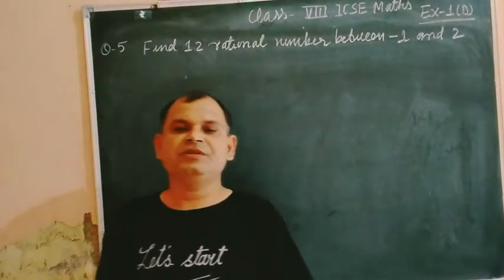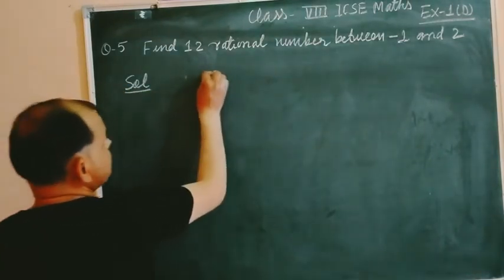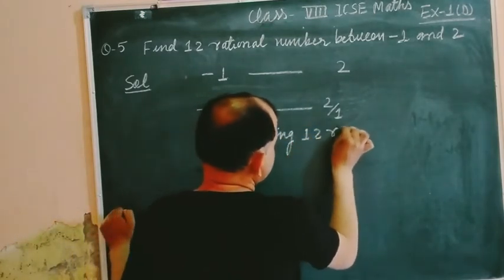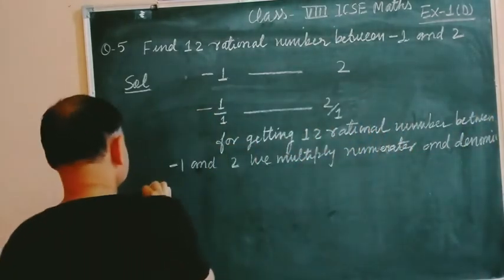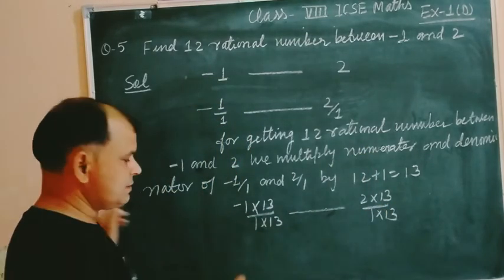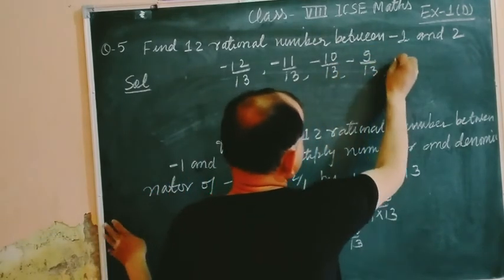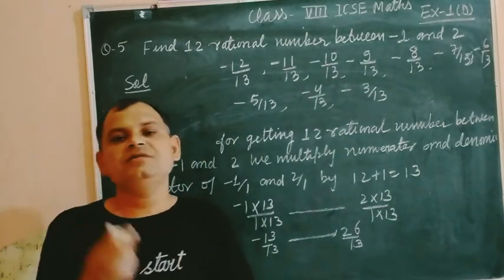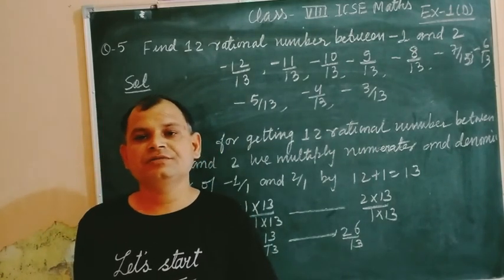find 12 rational numbers between -1 and 2 | Class 8 ICSE Maths | ICSE Class 8 Maths Exercise 1 D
find 12 rational number between-1 and 2
ICSE schools Mathematics Class 8 Exercise 1 D

Class 8 Maths Solution by Kcp Sir
Class 8 ICSE Maths Exercise 1 D Q-5
Class 8 ICSE Maths Q-3 icse class 8 Maths Solution by Kcp SirIS ls  ahIEchol Mthmaic Cas 8#Clss8cseathPatk Csselas Makaks8 ga ki haiCas 8CEMatclas 8SE  8 Mh Exercis 1 DClass 8 ICS MathsICSE schools Mathematics Class 8 Maths Solution by Kcp Sir